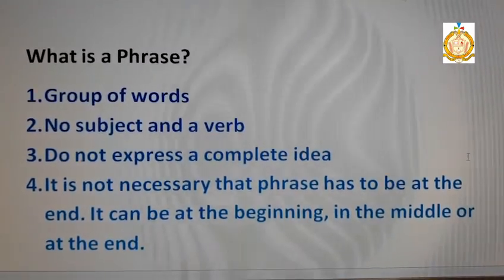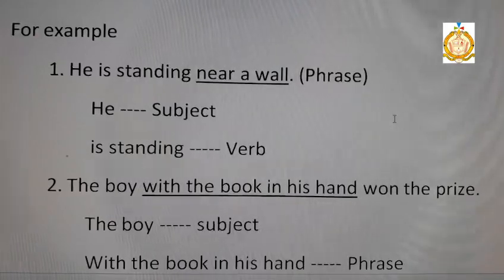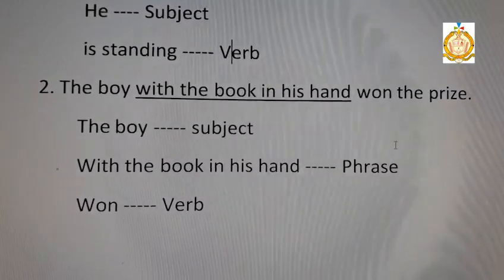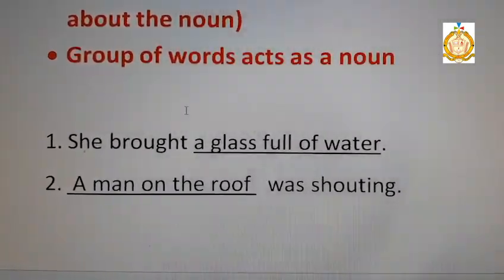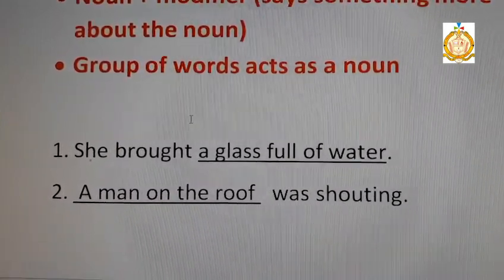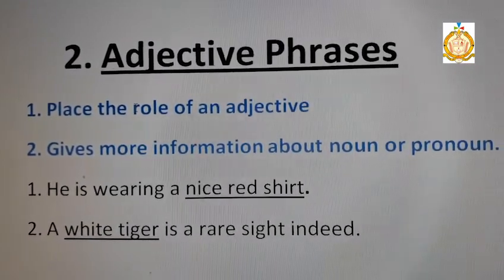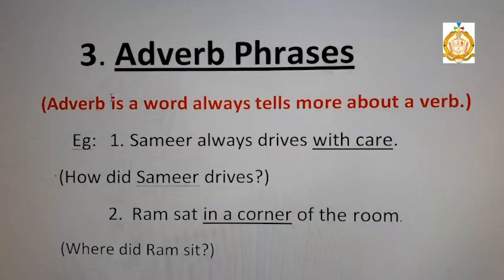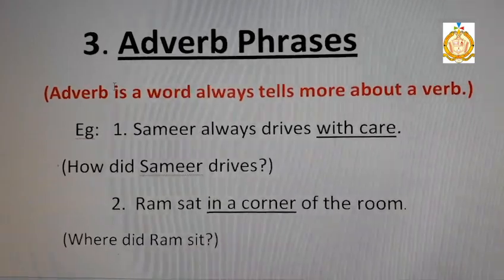Class 7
English 1 (phrases and kinds of phrases)